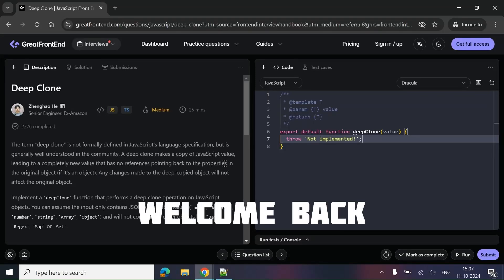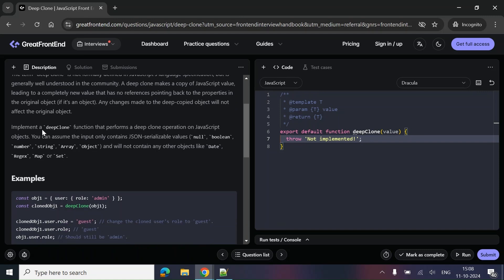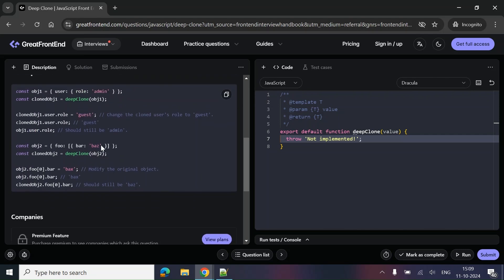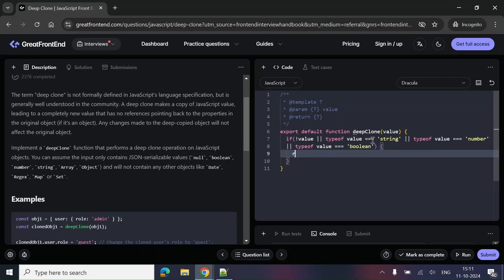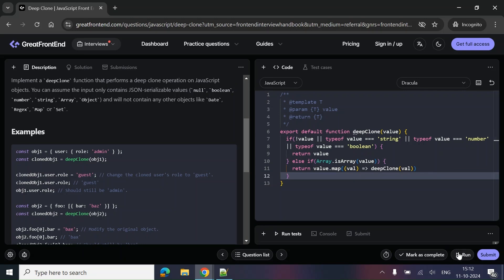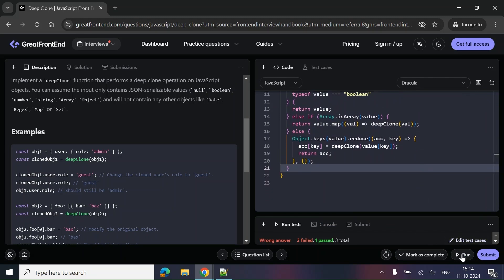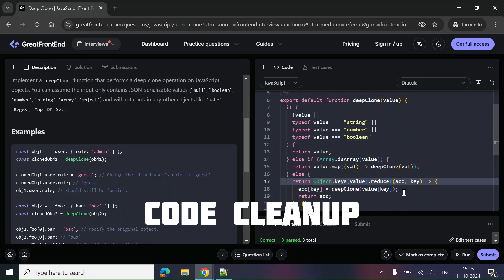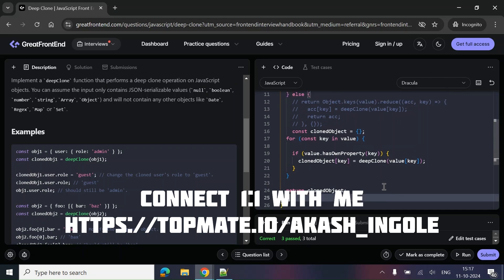Javascript Coding Interview Questions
Hey everyone, In this video lets solve another interesting Javascript Interview Question

Timestamps -
00:00 Problem Statement
02:25 Coding Begins